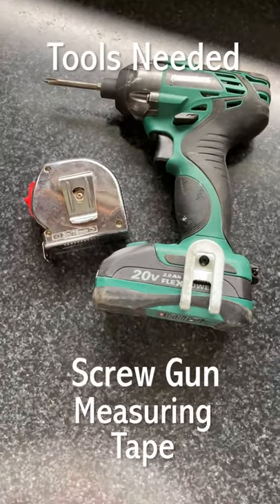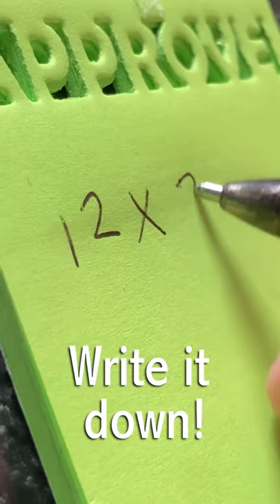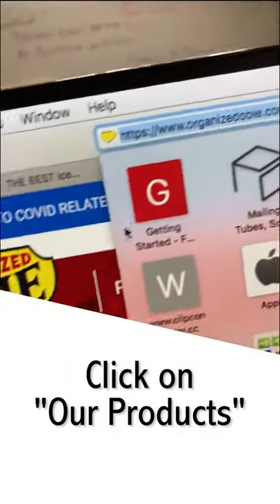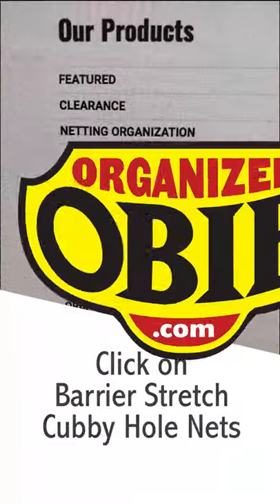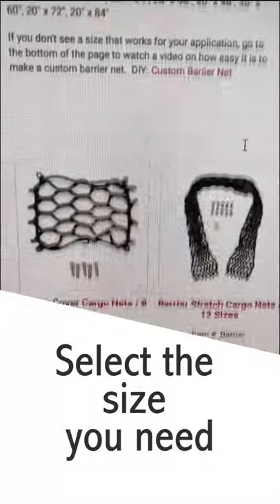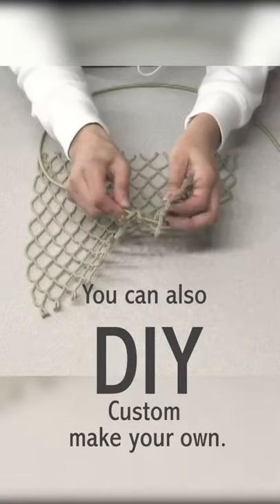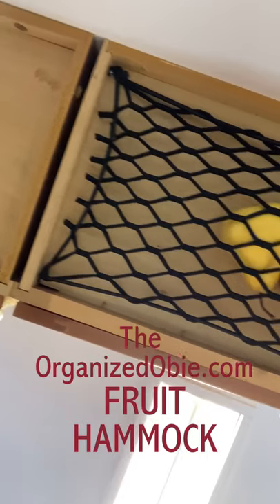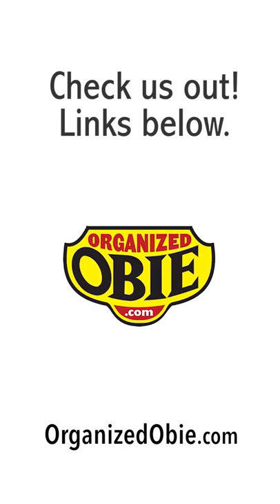Fruit and Veggie Hammock Net For RV's and Home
FRUIT HAMMOCK!  (Veggies too, or socks) Make use of the space hiding underneath cabinets.  Counter space is usually pretty small at both home and in your RV. When you start putting bananas, apples, toasters, utensil crocks, and Chia pets on it, you lose even more space. Keep fruit and vegetables (and whatever avocados are) off of the counter and safely tucked away under your cabinets.  They keep things from rolling around especially in your RV.

SOCK STUFFER Stuff your socks and other unmentionables (which we won’t mention) at the top of your closet.  You can see them and they won’t get lost in the bottom of the closet.  You can even use the Barrier Stretch Net sideways in your drawers. (boom!) Simply mount the nets onto the drawer sides, front, and back, and you can keep your curling iron, brushes, sanitaries, reading spectacles, Ho-Ho’s, and Ding Dongs safe and sound.

SPARE PAPER TOWEL and TOILET PAPER STORAGE after a trip to your secured storage facility, you can store some of the extra rolls of your TP on a cabinet wall or ceiling. No limits!

*WARNING: Please do not use your Organized Obie Fruit Hammock for watermelon, pudding, or gravy.